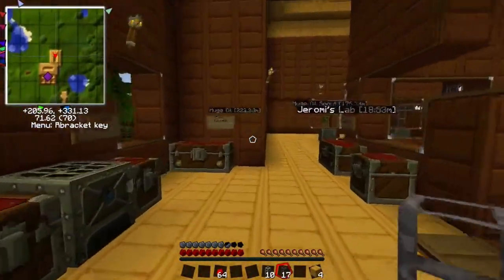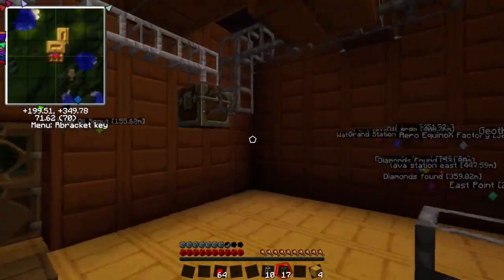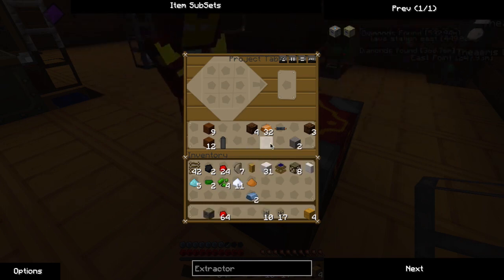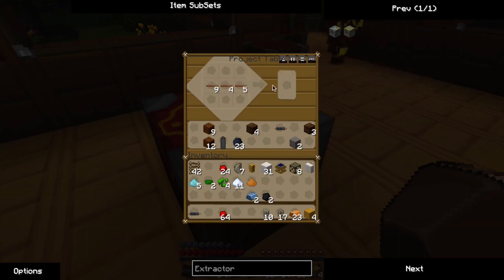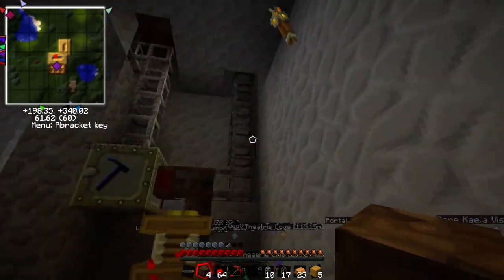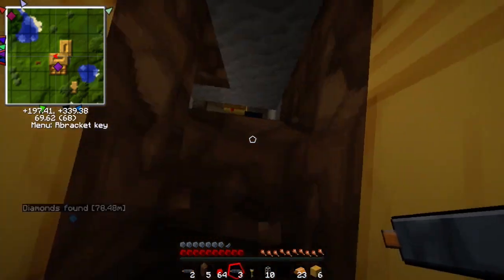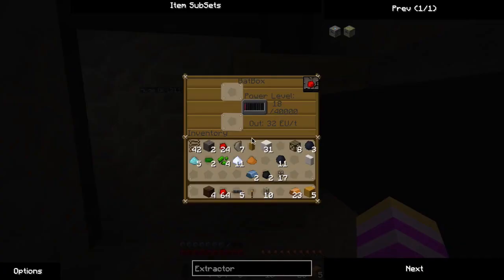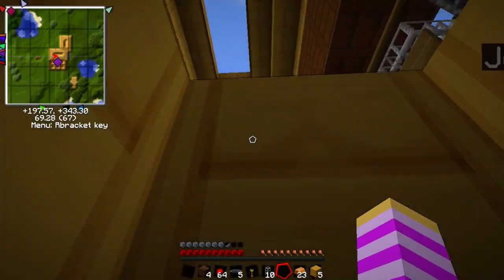Let's Play Tekkit 3: Tales of Cilynthia Episode 005 - "What the hell is that??"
April & Jeromi continue building their factory and April encounters something she had never seen before, is it from another planet??